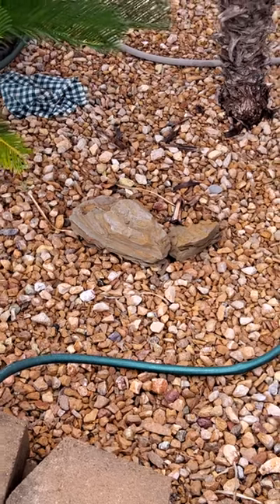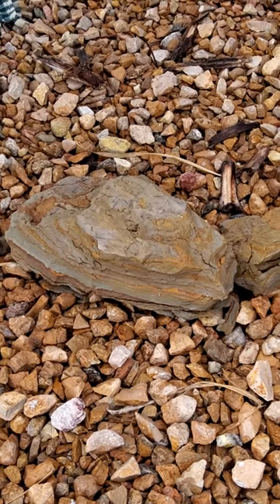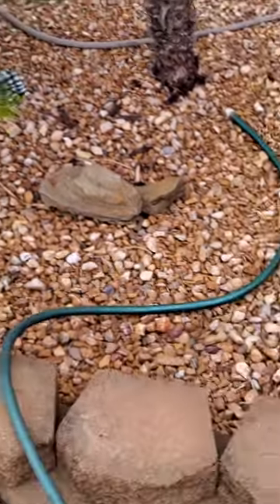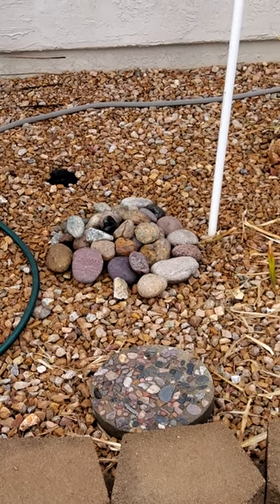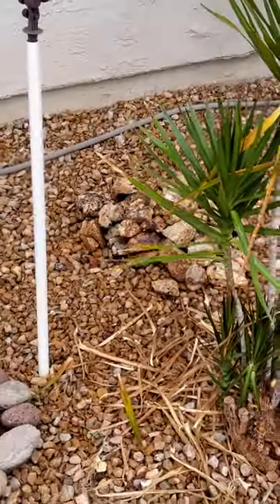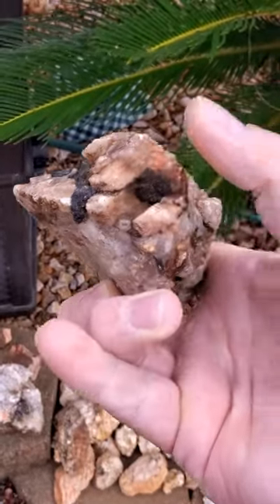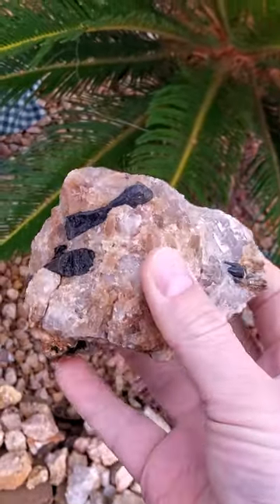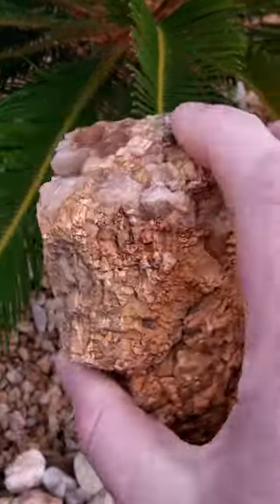Mudfossil University #3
You have red, green, grey, white Kaolin Clay. On that note its a cool discovery because I'm a sculptor so now I have a place to get as much clay as I desire.